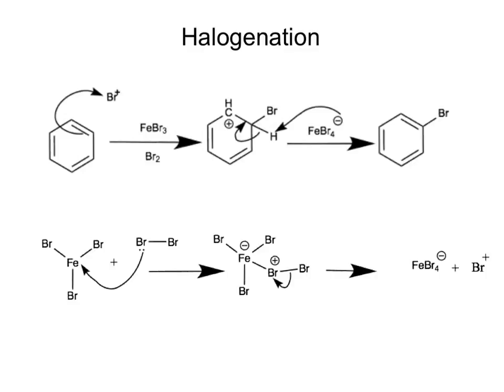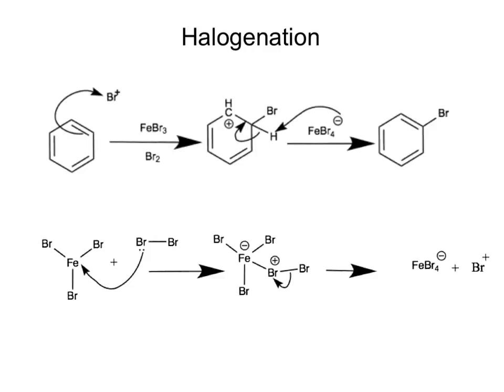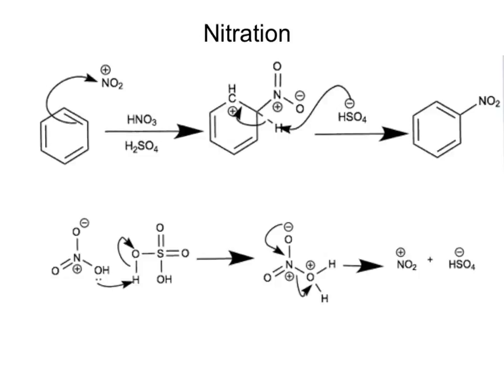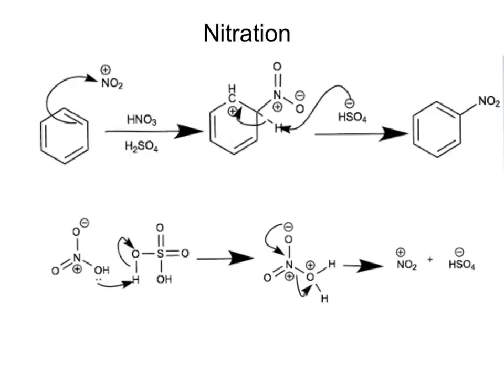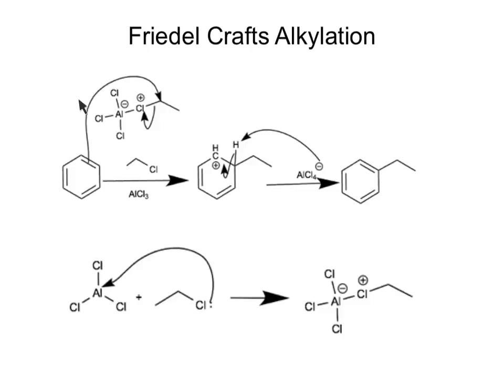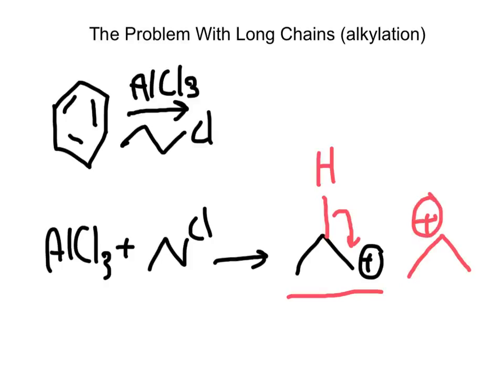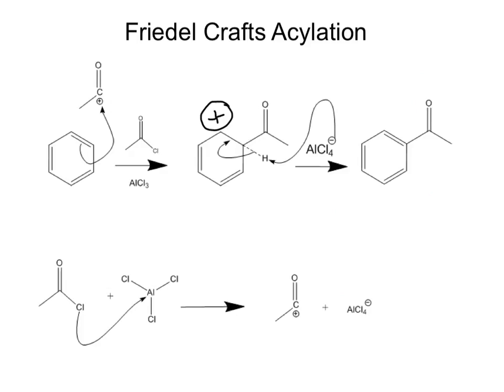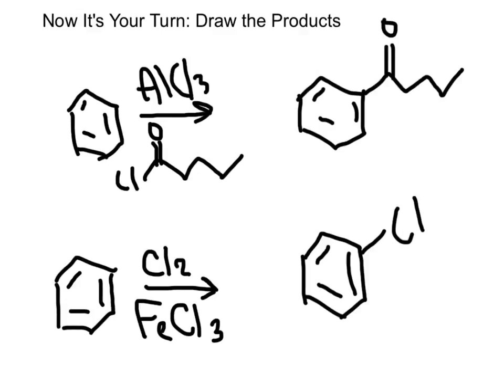Organic Chemistry 2 - Electrophilic Aromatic Substitution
Mechanism of electrophilic aromatic substitution reactions - (halogenation, nitration and Friedel Crafts reactions alkylation and acylation). Created using Explain Everything on iPads by students in Organic Chemistry II - CHE 269, spring 2015 from the University of Illinois Springfield.